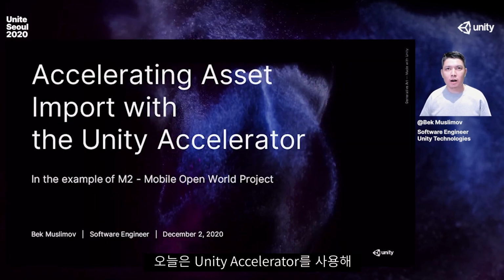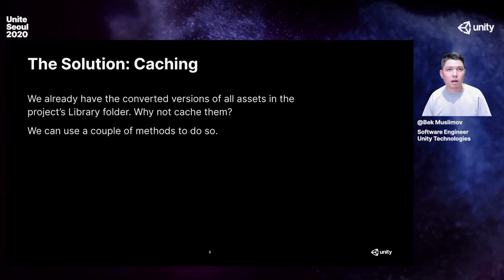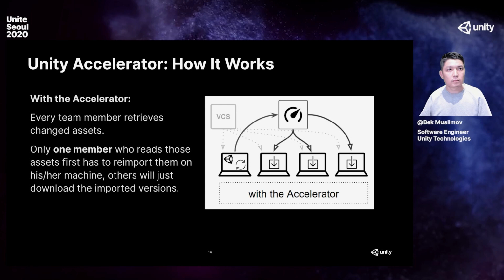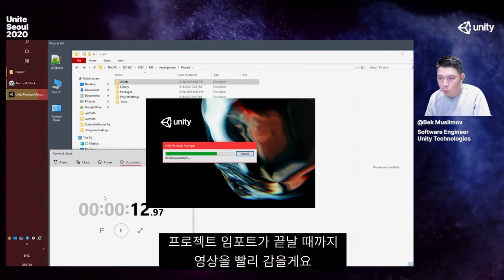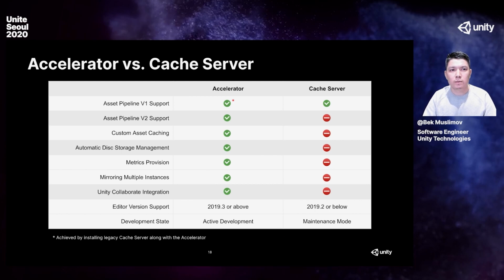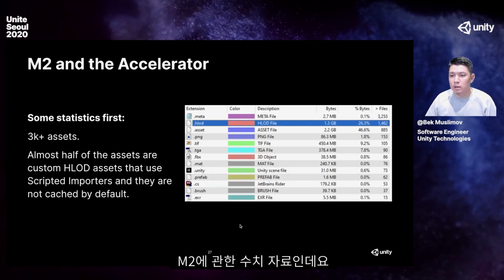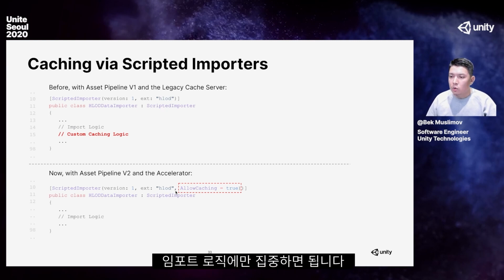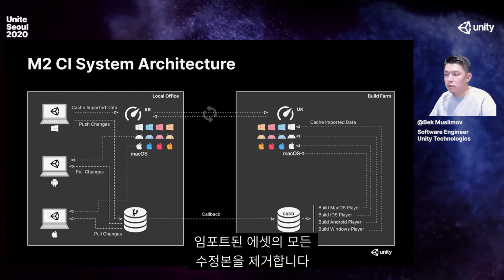유나이트 서울 2020 - Unity Accelerator를 활용한 에셋 임포트 시간 단축 및 커스텀 에셋의 캐싱 Track3-4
⭐️세션 소개
이 세션에서는 Unity Accelerator를 사용해 어떻게 에셋 임포트 속도를 단축하고 플랫폼 전환을 빠르게 수행할 수 있는지 설명합니다.

⭐️세션 추천 대상
프로젝트에 대규모 에셋을 사용하는 Unity 사용자, 개발한 게임을 다양한 플랫폼에서 테스트하는 Unity 사용자

⭐️세션에서 얻을 수 있는 정보
1. 에셋 임포트 시간 단축 방법, 2. 플랫폼 전환 시간 단축 방법, 3. 커스텀 스크립터블 에셋 캐싱 방법

⭐️연사 소개
Bek Muslimov Unity Technologies / Software Engineer